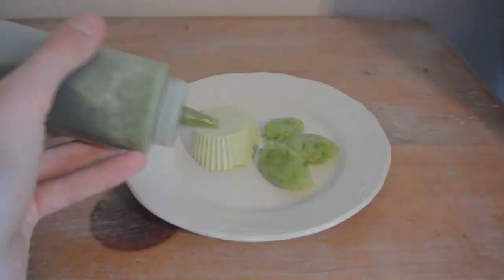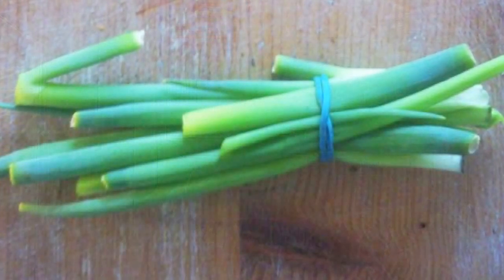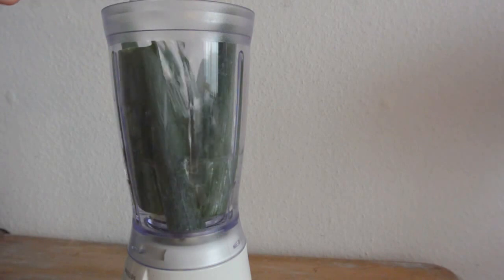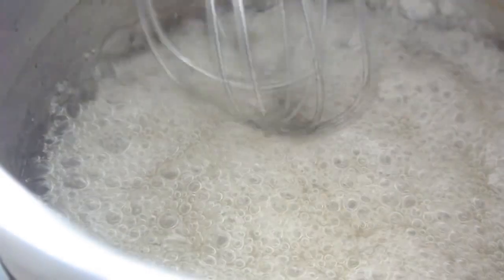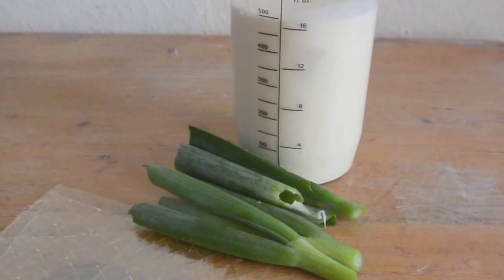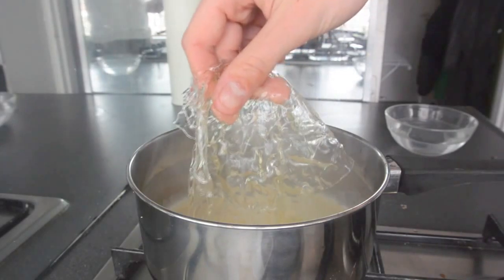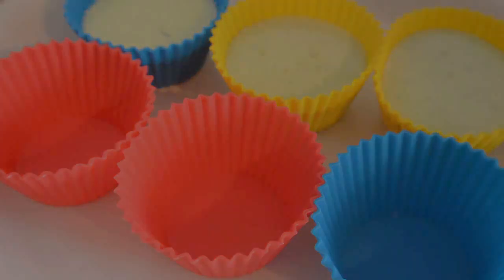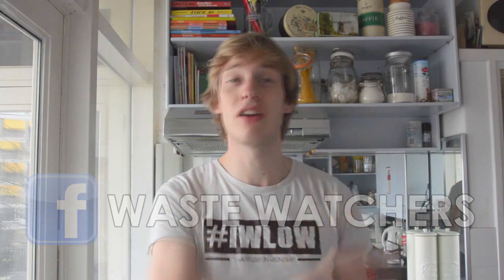How to make some crazy recipes with spring onions? Recipe for scallions.